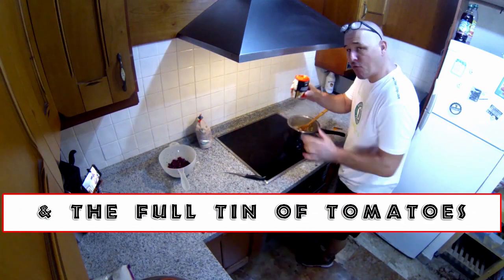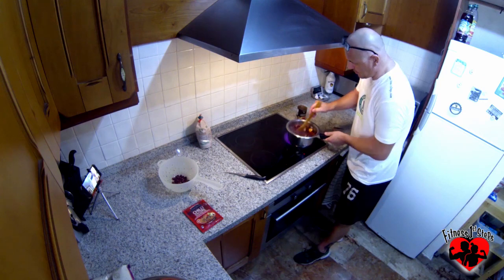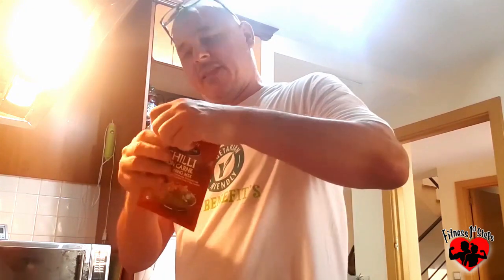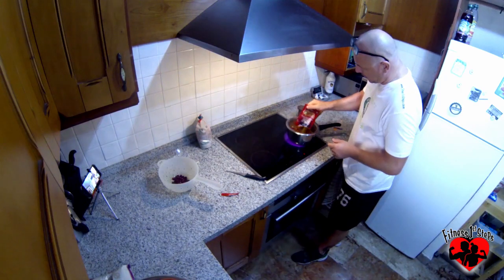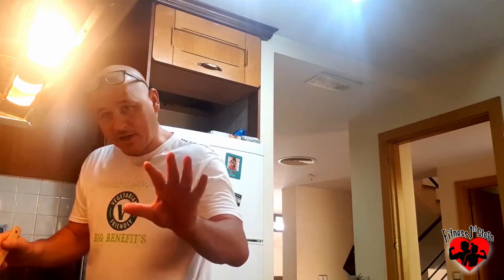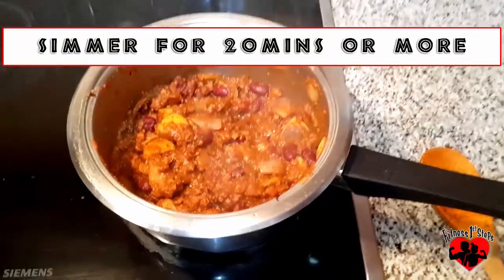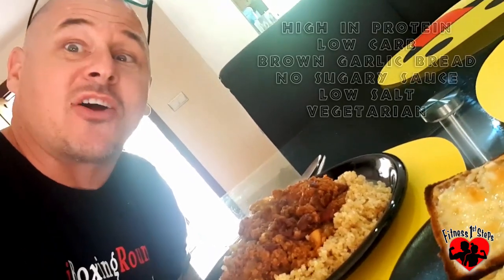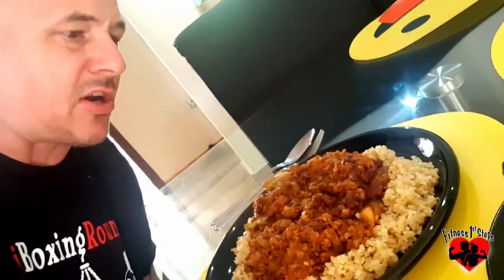VEGETARIAN CHILLI CON CARNE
This VEGETARIAN CHILLI CON CARNE is easy to cook and taste amazing. It should really be called CHILLI SIN CARNE (Chilli without meat) but I am using a meat alternative. This is a healthier food option compared to a normal Chilli con carne with real minced meat(chopped up eyeballs and other bits..LOL), It is also a high PROTEIN and LOW CARB meal because of the bulgur which is replacing the rice. Ever since I discovered Bulgur I have not had rice, it is a wheat so great for digestion too.

Recipe-
Half a bag of Quorn Mince
1 Onion
Mushrooms
1 Tin of chopped Tomatoes
1 Tin of Kidney beans
1 packet of chilli con carne seasoning
A packet of Bulgur
2 Brown Bread, Garlic and Cheese and a small amount of butter
2tbs Olive Oil

This video is part of my HEALTHIER FOOD OPTIONS videos.
For more Fitness 1st Steps you can checkout My other Media platforms-